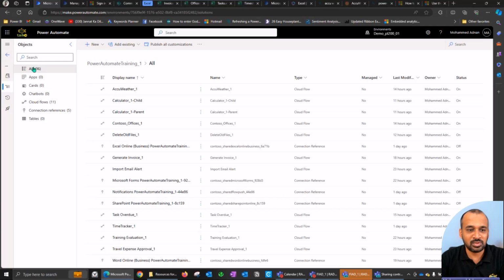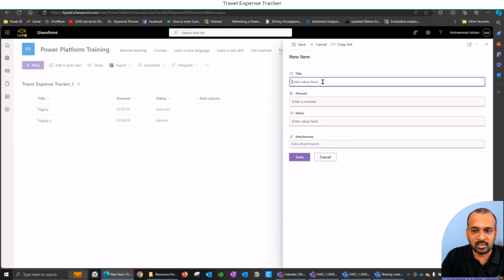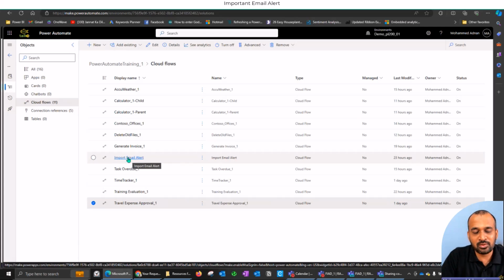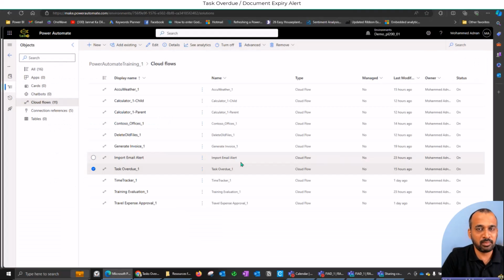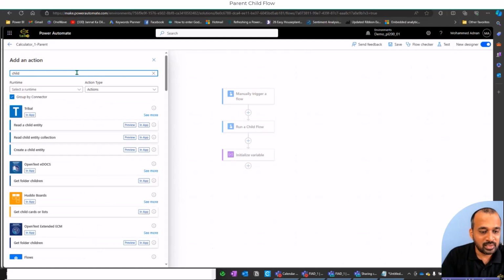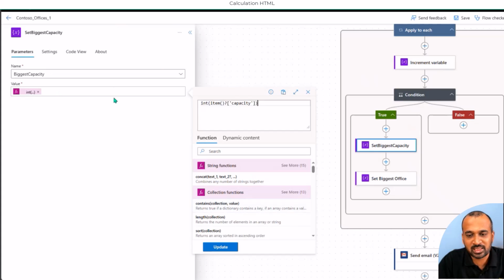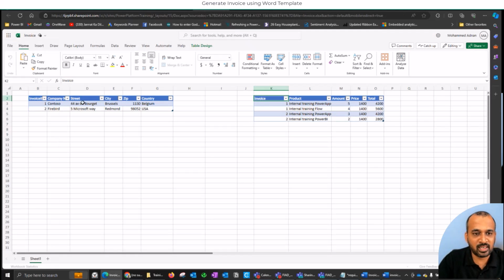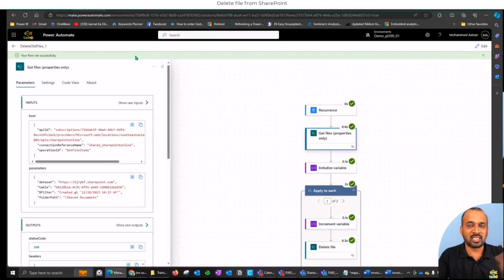Learn Power Automate in 2024 by taik18 || Power Automate Tutorial step by step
Power Automate, formerly known as Microsoft Flow, is a cloud-based service provided by Microsoft that allows users to automate workflows across various applications and services. It enables users to create automated workflows to handle repetitive tasks, streamline business processes, and integrate different applications and services without requiring any coding skills. Power Automate is a powerful automation platform that empowers users to automate workflows, integrate applications, and streamline business processes with ease, without the need for extensive coding knowledge.

In this video we have covered 10 useful Power Automate flows as given below
1 Time Tracker in Power Automate
2 Track Travel Expense in Power Automate
3 Notify only important emails in Power Automate
4 Task Overdue / Document Expiry notification in Power Automate
5 Training Feedback evaluation in Power Automate
6 Parent-Child flow in Power Automate
7 Generate Invoice in from Work template Power Automate
8 Get data from API with key in Power Automate
9 HTML and expression calculation in Power Automate
10 Delete old files from SharePoint using Power Automate

Mohammed Adnan